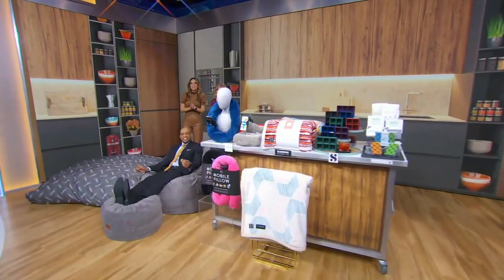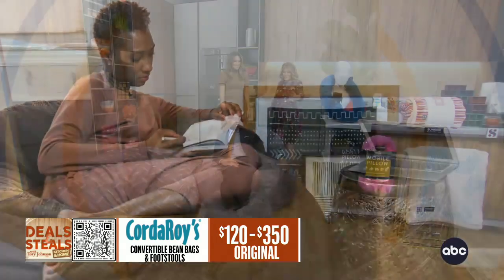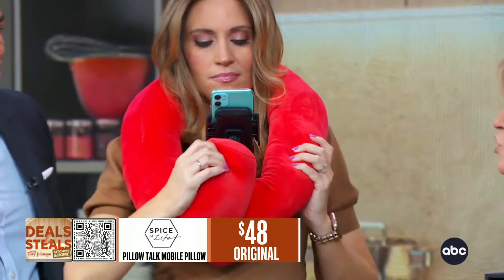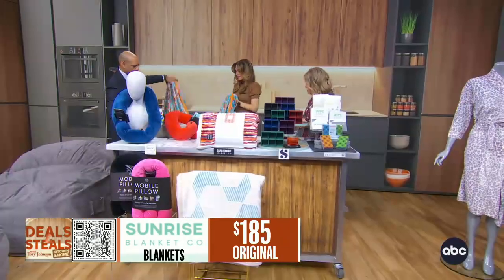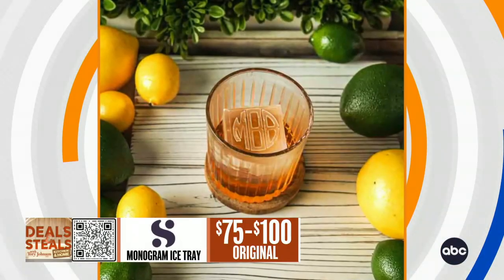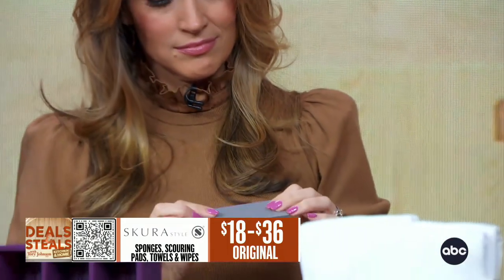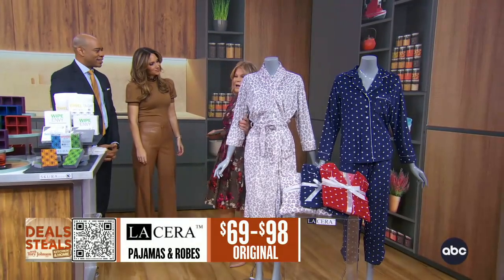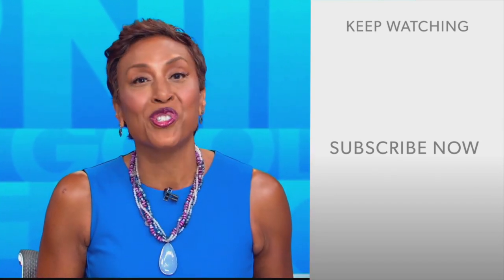Deals and Steals: Home and kitchen deals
Tory Johnson drops by with great deals on home and kitchen items. We have partnered with these vendors to bring you these deals.